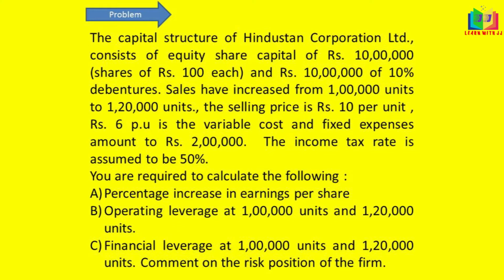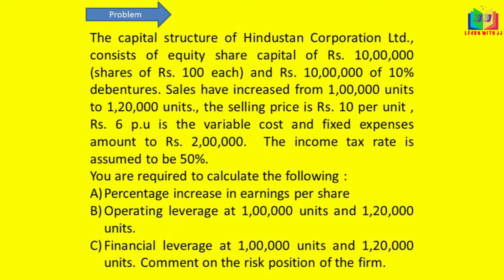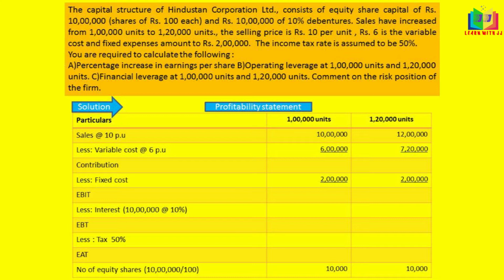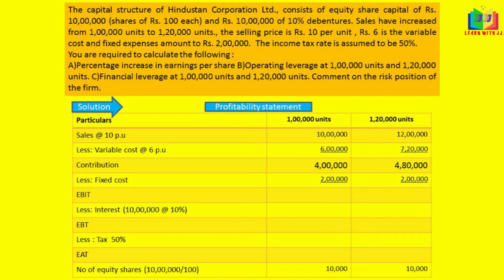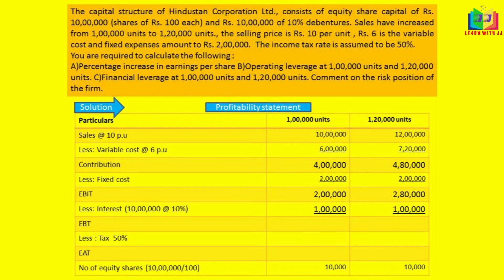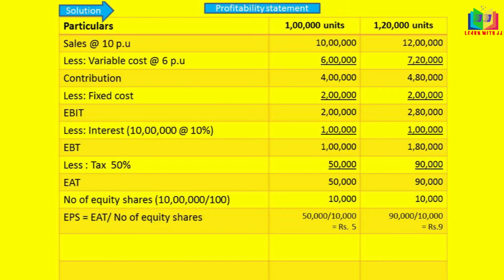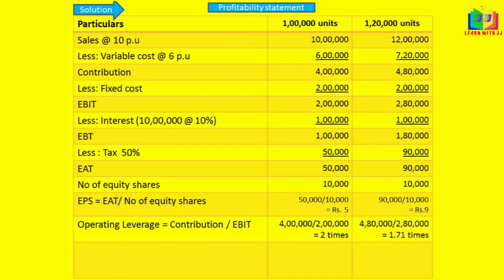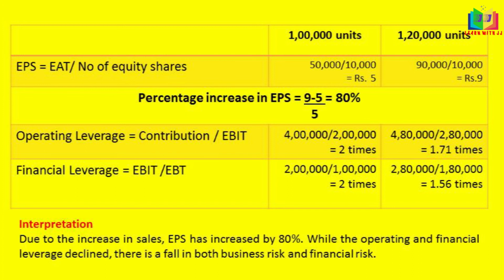Leverge - Calculation of percentage change in EPS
Problem with solution

Assessment link